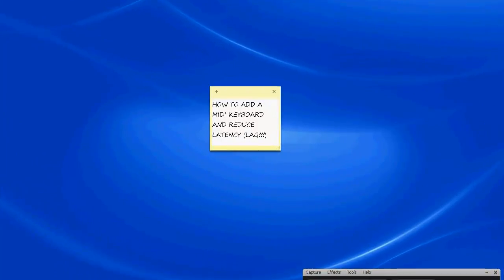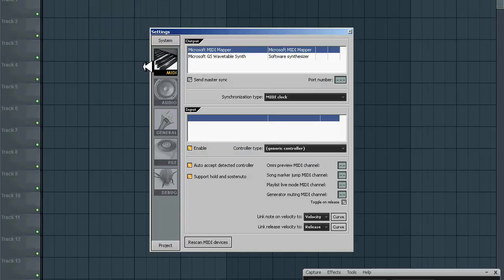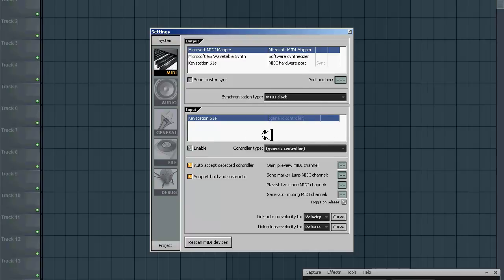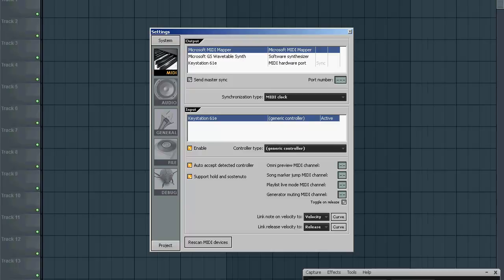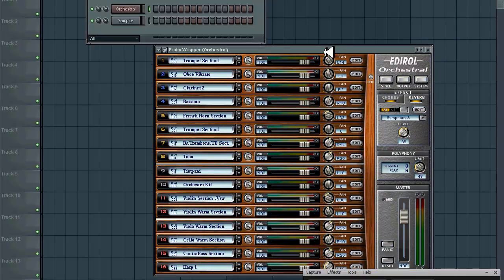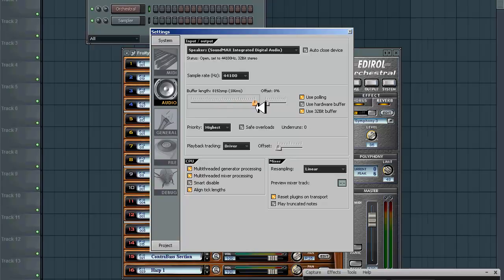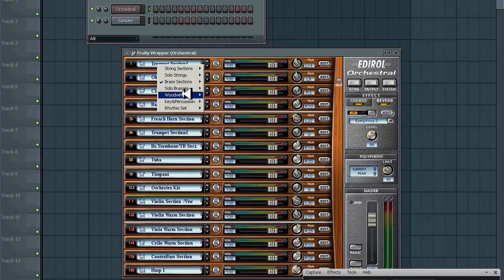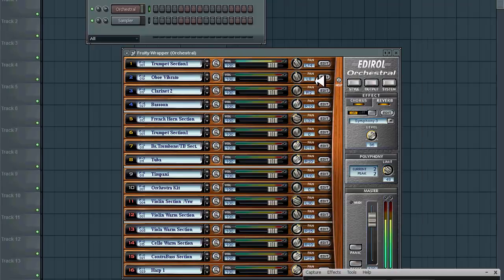Lildrezy22 - How to add Midi Keyboard and Reduce Lag In FL Studio @LILDREZY22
This is Lildrezy22 - How to add Midi Keyboard and Reduce Lag In FL Studio

I want to thank you guys for reading this and also, If you leave a comment I will respond to all questions and concerns daily.

Lildrezy22 aka DrezyBeatz If you care, SHARE!!! Interested in a YouTube partnership?
[hip hop]
[hip hop dance]
[michael jackson]
[lil wayne]
[instrumental beats]
[beats]
[beat box]
[rap beats]
[hip hop dancing]
[justin bieber]
[drake]
[chris brown]
[eminem]
[nicki minaj]
[soulja boy]
[wiz khalifa]
[gangnam style]
[dubstep]
[beat]
[family guy]
[50 cent]
[gucci mane]
[taylor swift]
[usher] Click this link to learn how to make money via Social Media 9th wonder, beats, best rap beats, chris brown, deadmau5, down south beats, download fl studio,